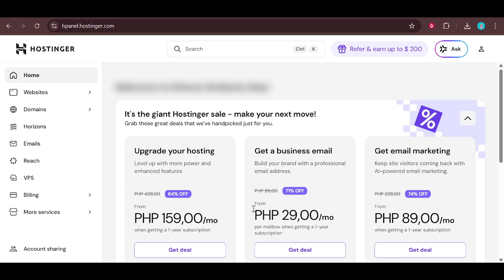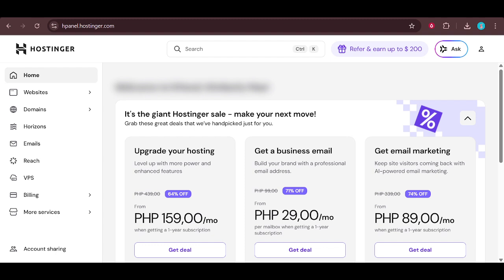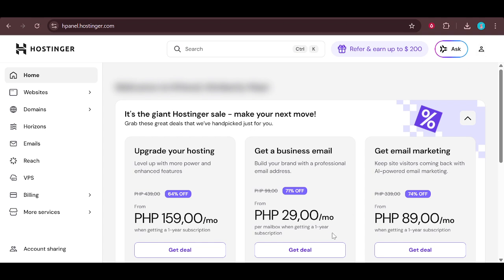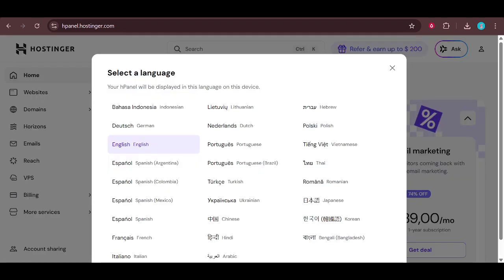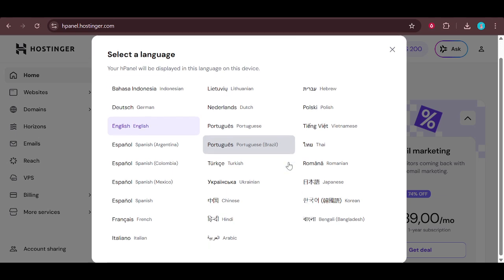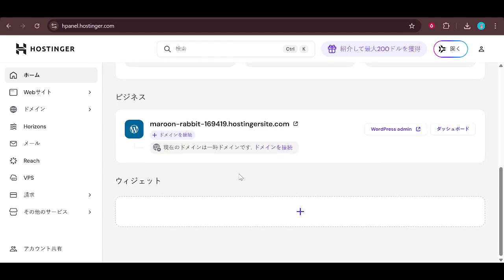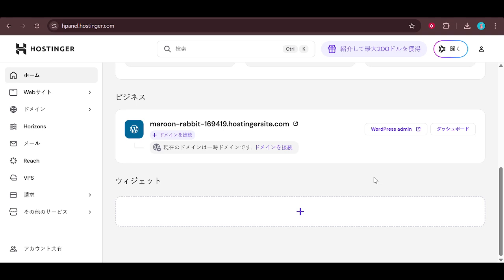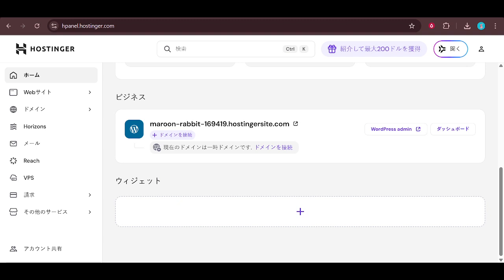How to Change Language in Hostinger 2026 (Switch Language Easily)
In this video, we will guide you through the steps to easily change the language in Hostinger. Whether you are setting up your website for a specific audience or simply prefer to navigate in your native language, this tutorial covers everything you need to know for a seamless experience.

By watching this video, you will learn how to access language settings, select your preferred language, and save your changes effectively. Make sure to watch till the end to fully leverage your Hostinger account with the language that suits you best!